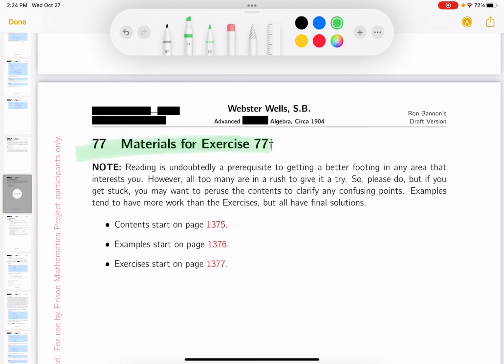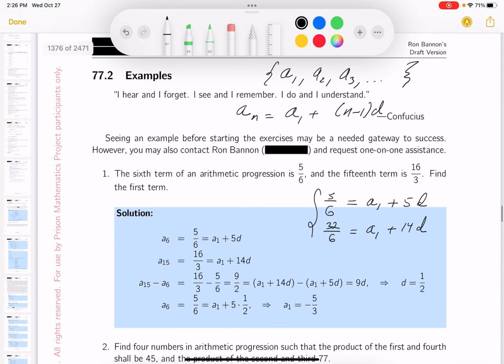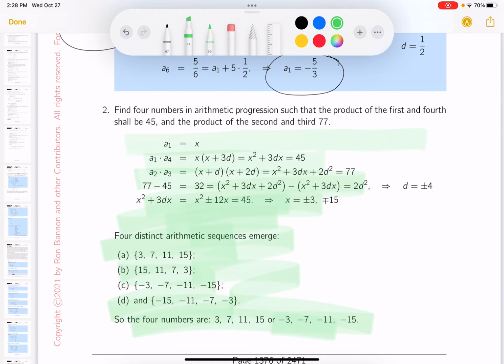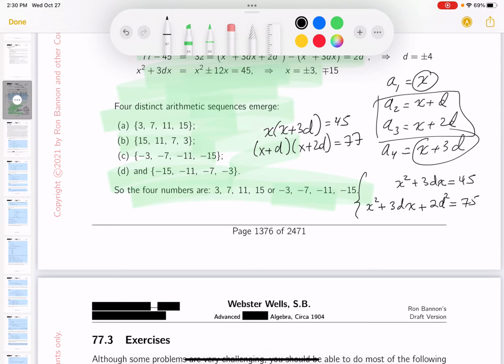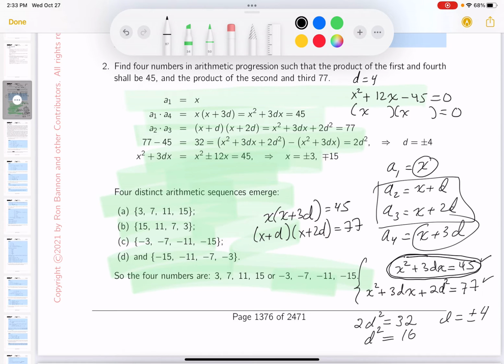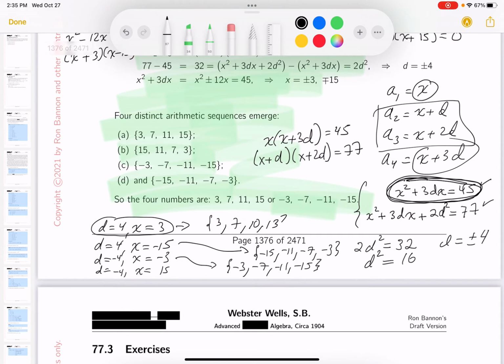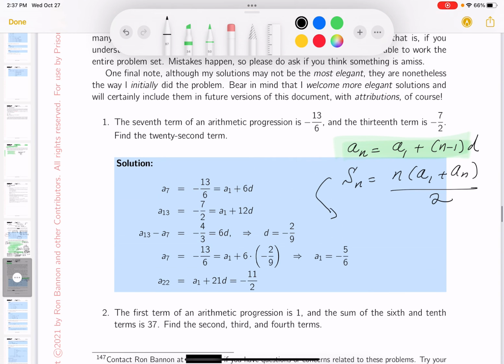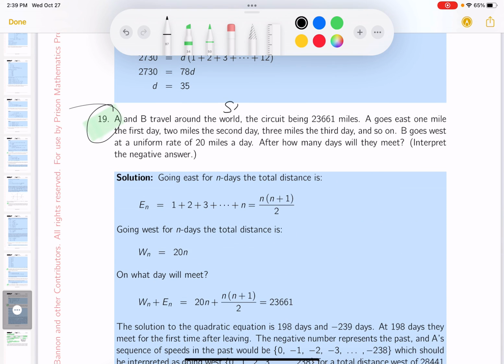77 ww exa